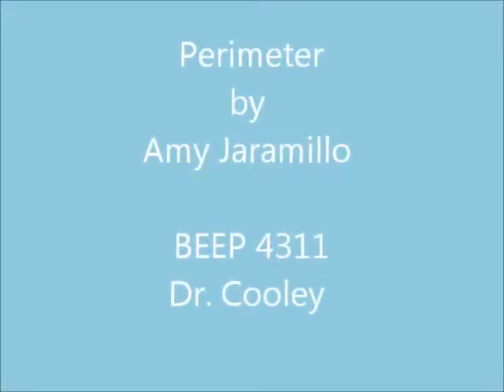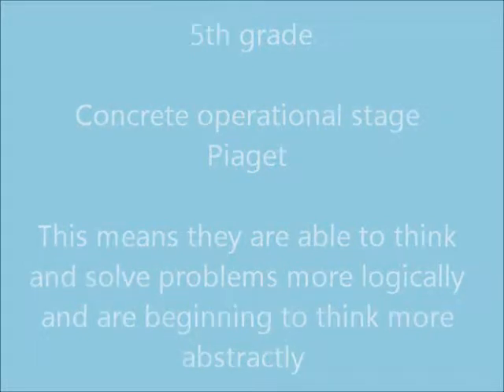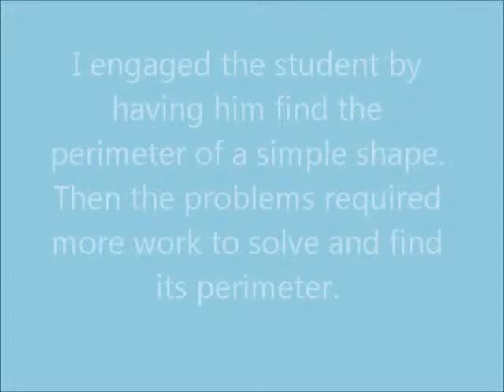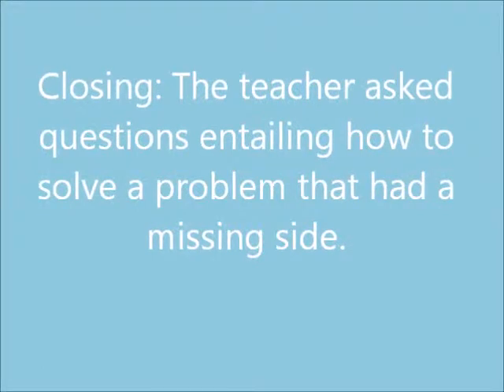4311 vodcast 2